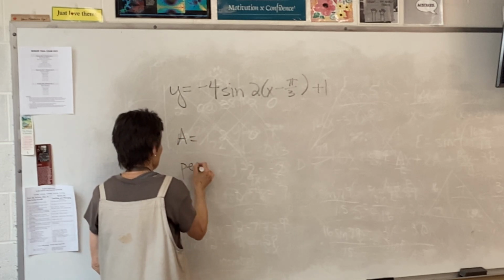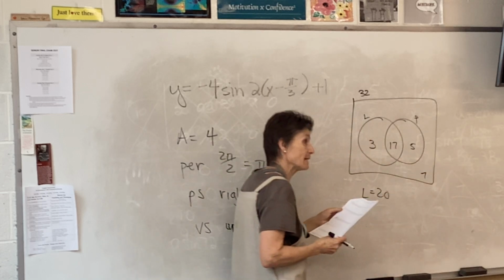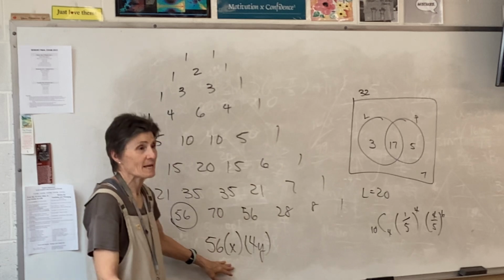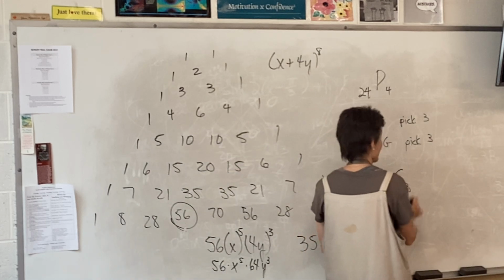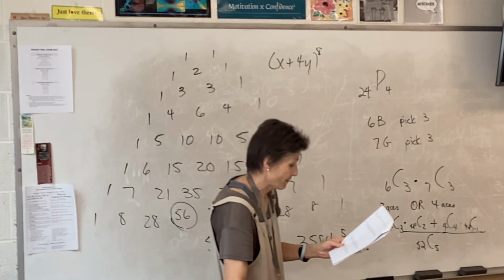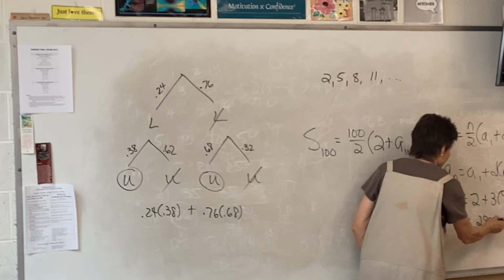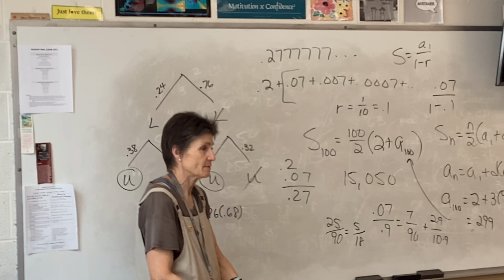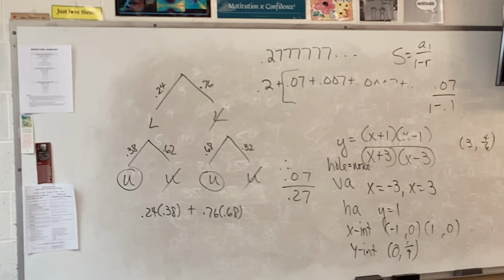Precal A Specified Review #1 #14-28